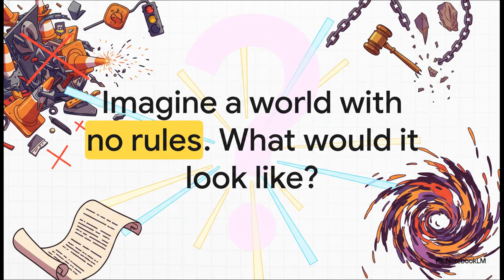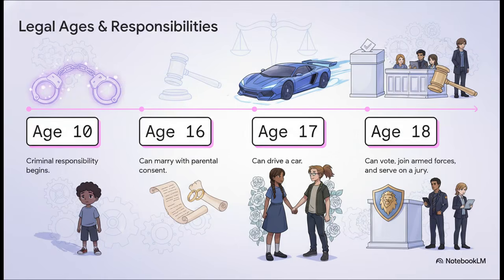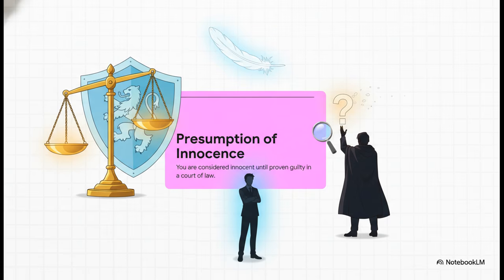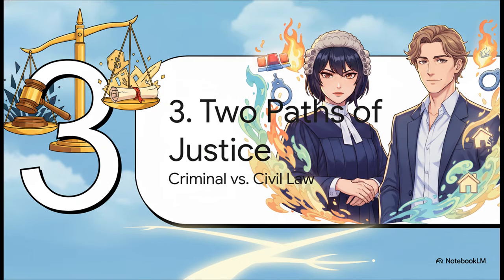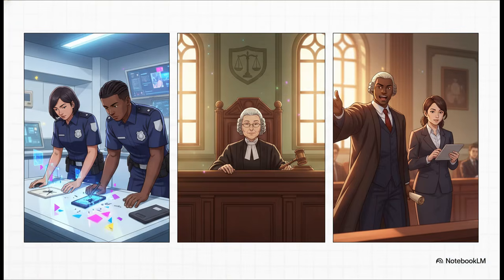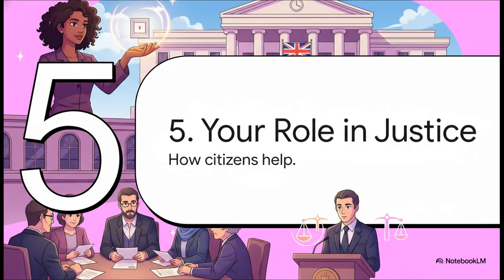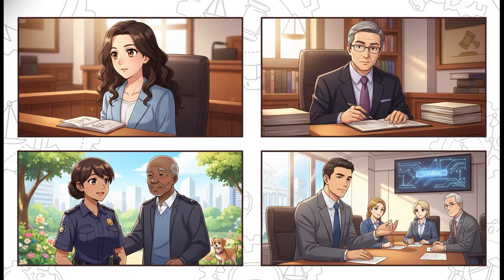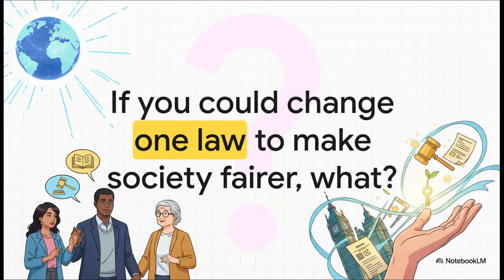Citizenship Explainer - Theme C: Law & Justice (GCSE Citizenship: Pearson Edexcel)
What is the law for — and how does the justice system actually work? This GCSE Citizenship video covers everything in Theme C, including:
• Why society needs laws
• Legal ages and responsibilities
• Rule of law, presumption of innocence, equality before the law and access to justice
• Sources of law: common law and legislation
• Criminal vs civil law
• Roles of the police, judges, magistrates and legal representatives
• Citizens’ roles: jurors, magistrates and tribunal members
• Rights on arrest
• Courts and tribunals: magistrates’, crown, county and high court
• Youth justice
• Crime rates, reoffending and types of punishment

Created using GoogleLM, this video helps students understand complex legal ideas with confidence.

Future pathways:
Theme C links strongly to courses such as:
• Law (LLB)
• Criminology
• Forensic Psychology
• Policing Studies
• Social Work